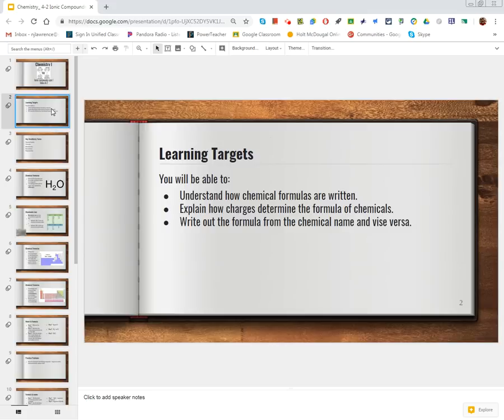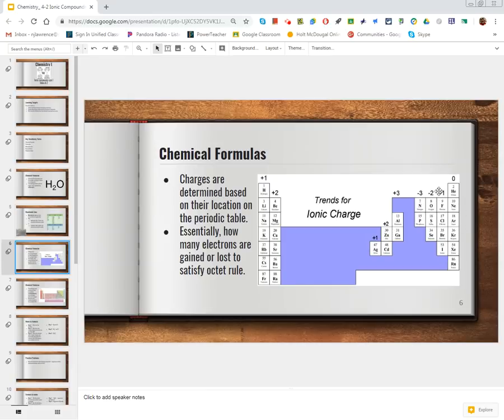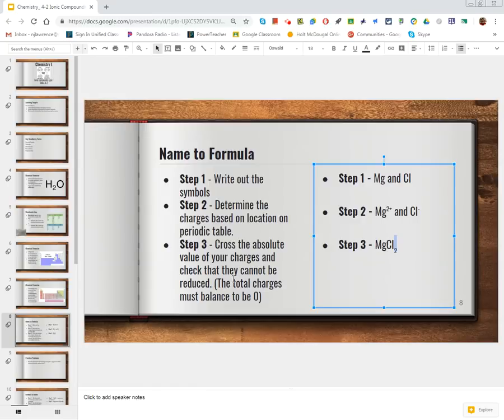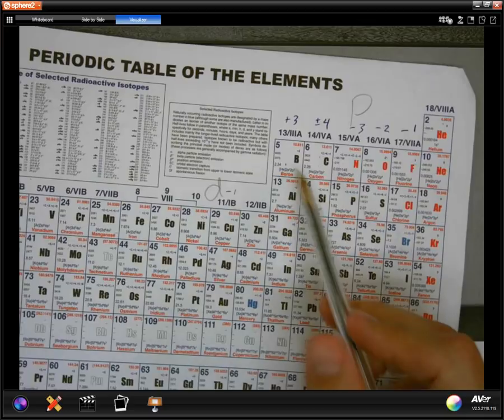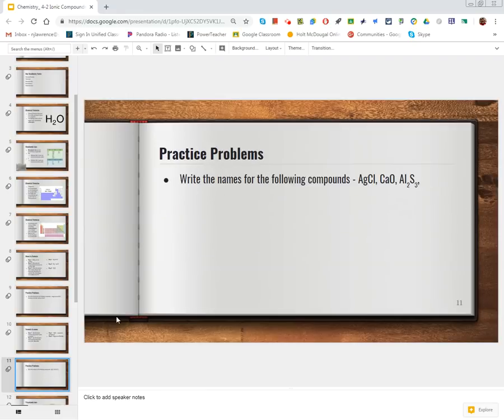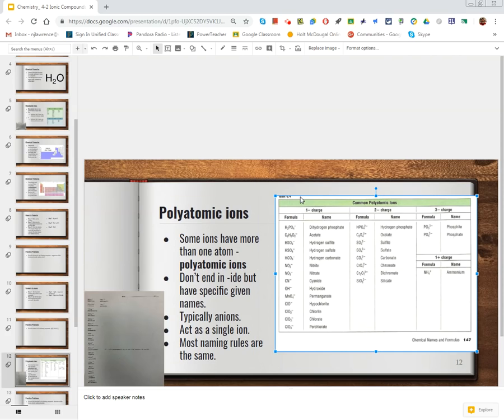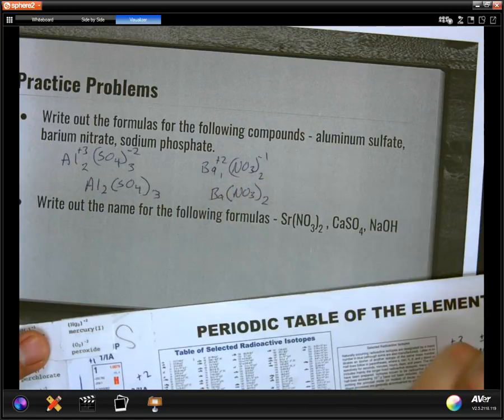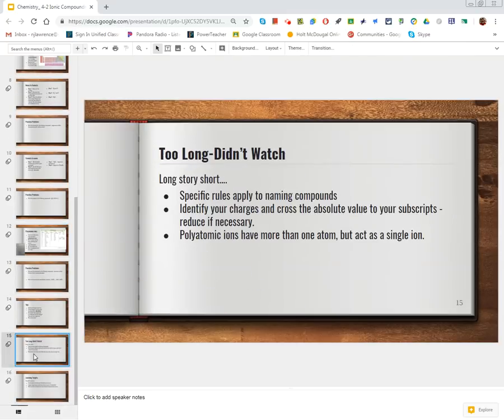Video 4-2 Naming Ionic Compounds type I